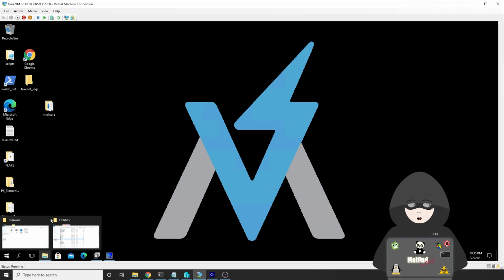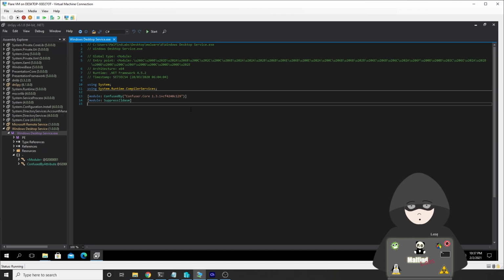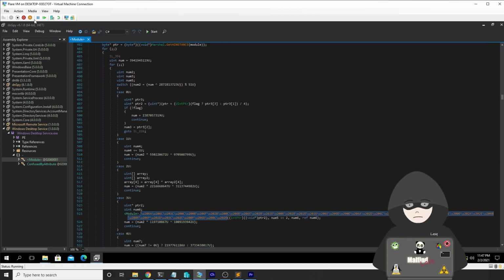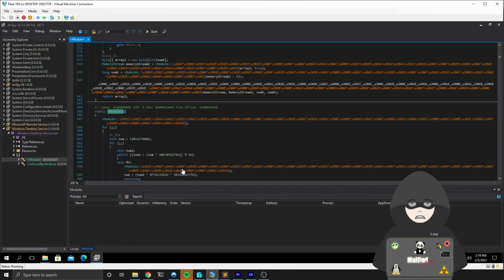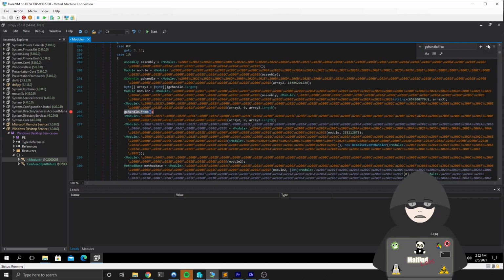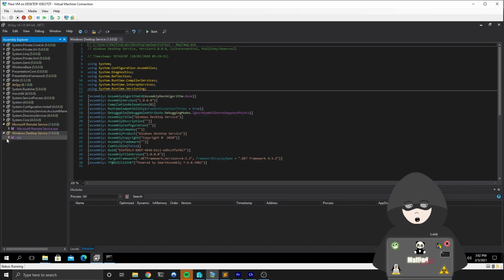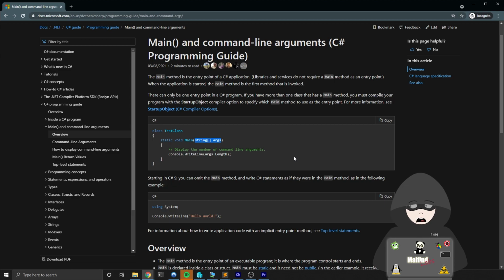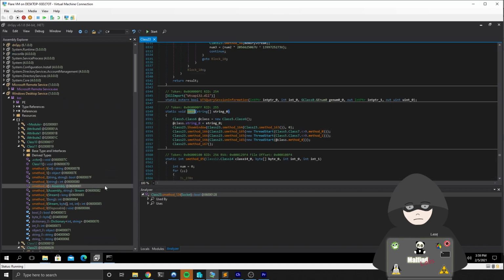Analyzing .NET Bruteforcer - Part 2 - Unpacking and deobfuscation of the second stage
In this video, I am showing step by step how to analyze a malware downloader written in dotNET.  I the second part of this series, we learn how to defeat packing and obfuscation to obtain a clear stage 2 sample for analysis.

Malware sample:

MD5:  8493fad5457907ede406c7a4c3a062ca
SHA-1:  dbb63ad4f24478d82a6020b41444413a8333dc86
SHA-256: a37d3dec1c490190db45b046f4bc86671052e731ac153cf1a88c5b36e9c81bc5

Video parts:

00:00 Introduction
00:50 Triage
02:23 ConfuserEx
04:28 Anti-Tamper
11:40 Unpacking
13:43 Deobfuscation
16:37 Entry Point
21:10 Outro